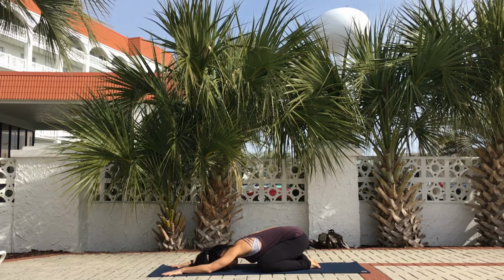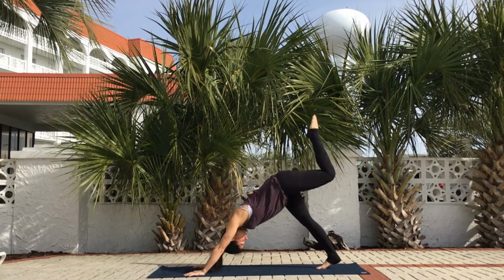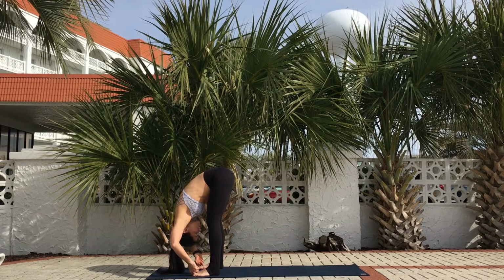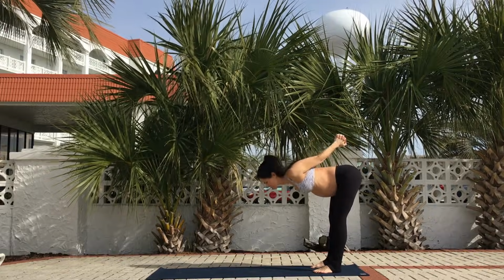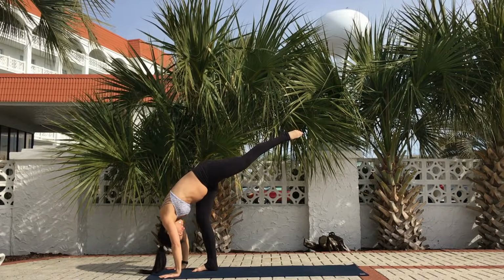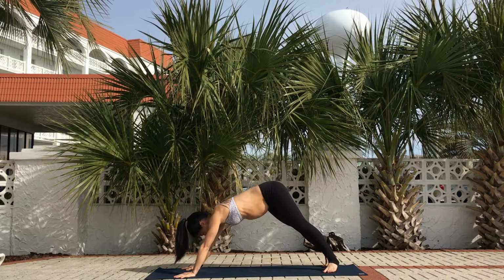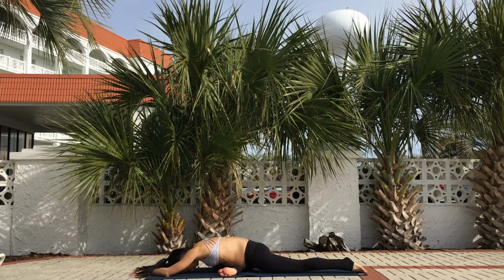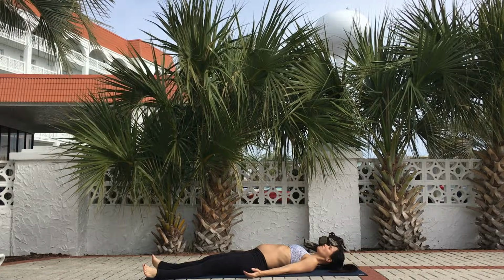30-Minute Fast Power Yoga Flow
A 30-minute power yoga flow with a lot of faster one breath per pose flow to build heat as well as energize and strengthen the body.